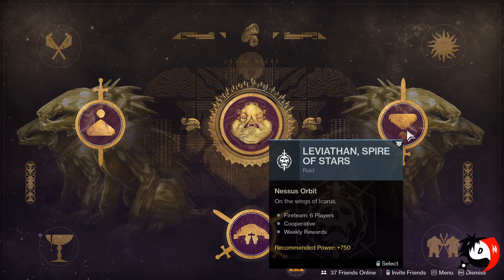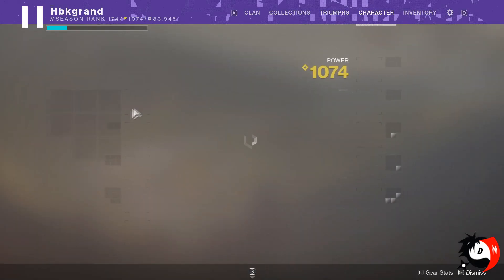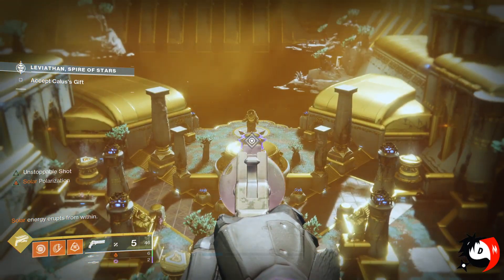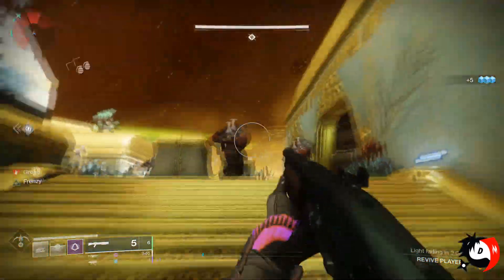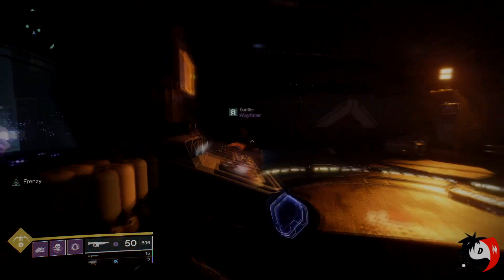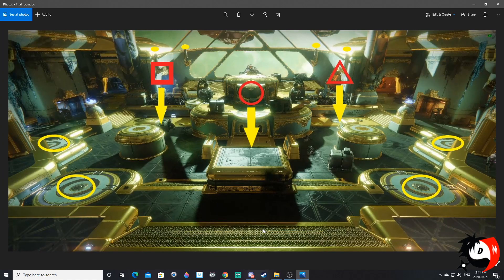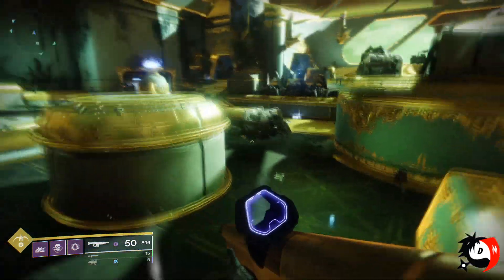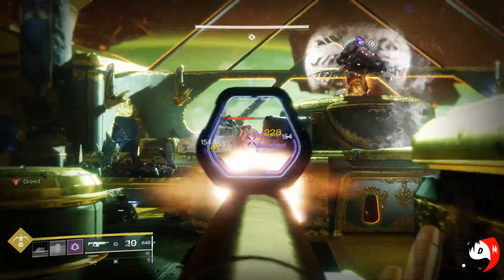Destiny 2 - Spire of Stars + Prestige - Easy Guide To Raid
Thank You For Your Great Support Guys I appreciate the subs

A detailed guide for Spire of Stars + Prestige and Easy tips For for the encounters, if you have any questions let me know :)

Current Sub Goal 4020/4500

             To support the streamer and channel